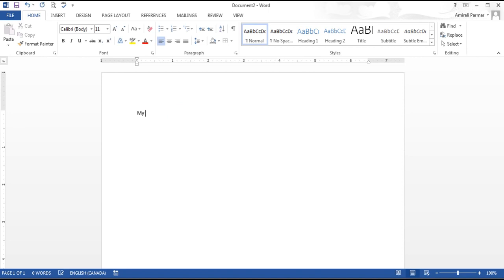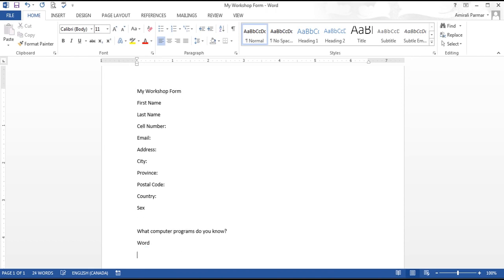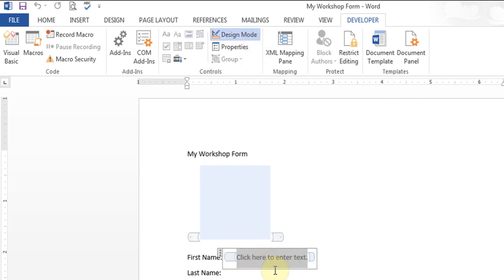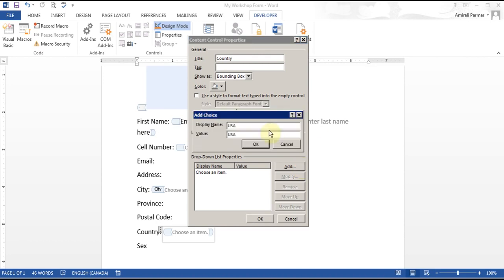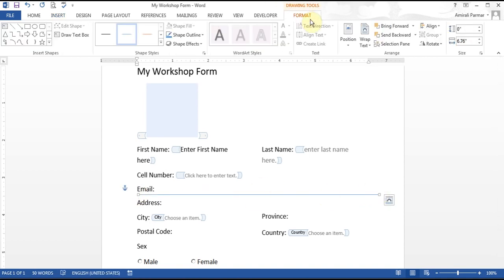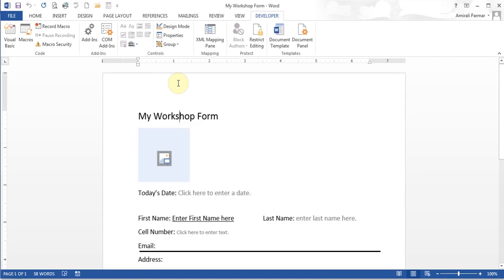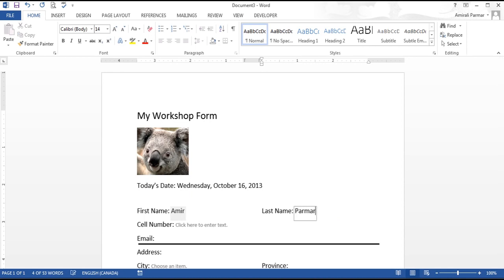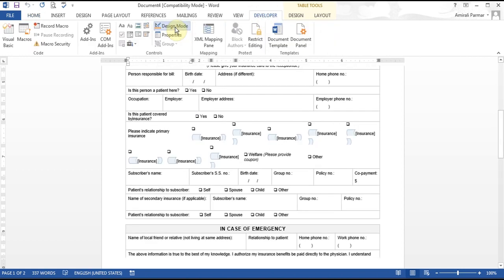Microsoft tools: word- Create Form Developer Office